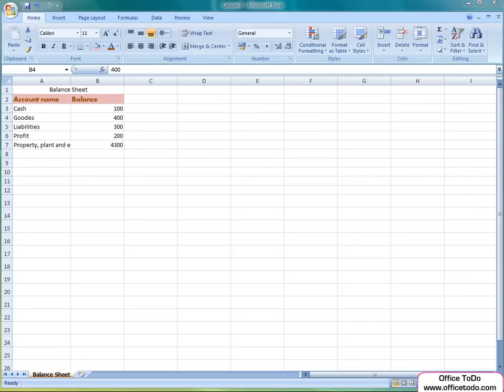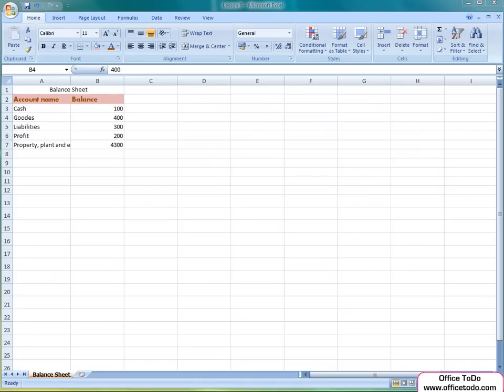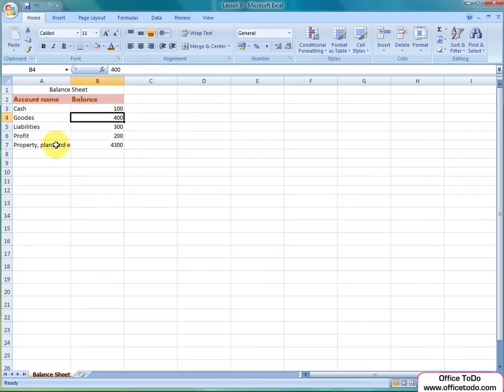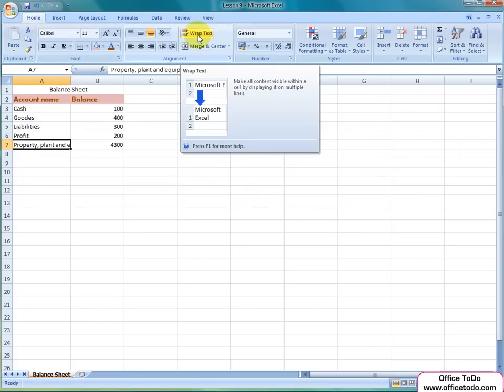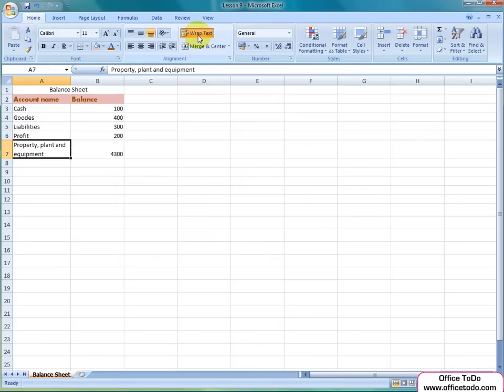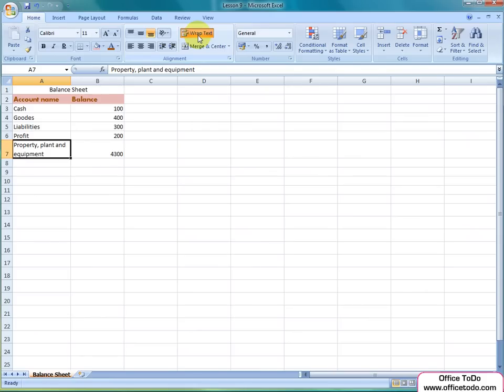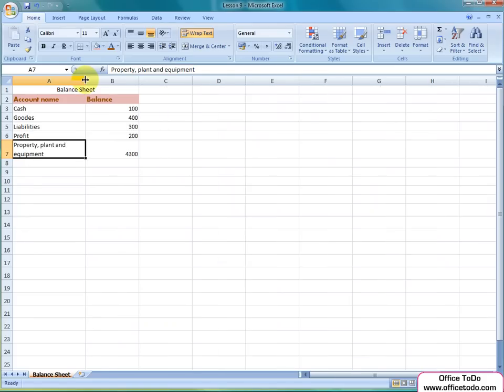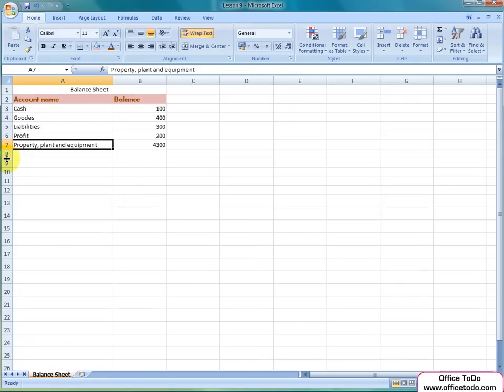Wrapping Text | Excel 2007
In this lesson I am going to show you how to make the most of the text in the cells in your Excel workbook.